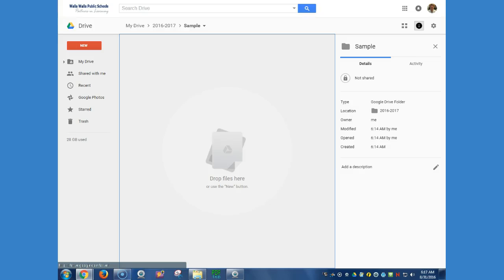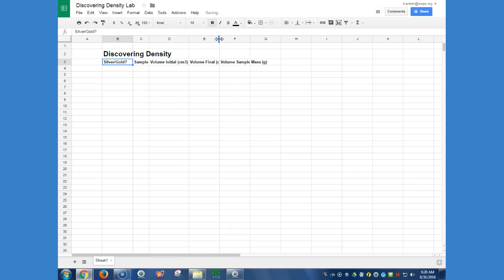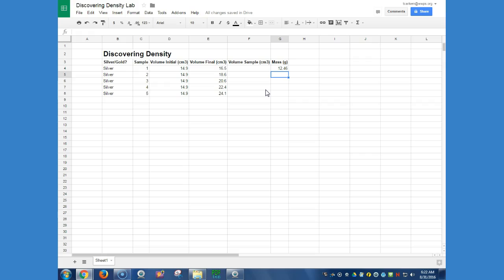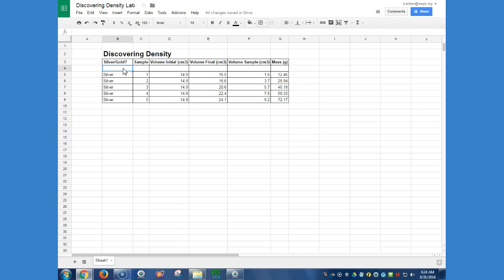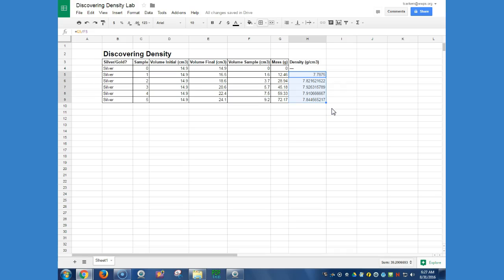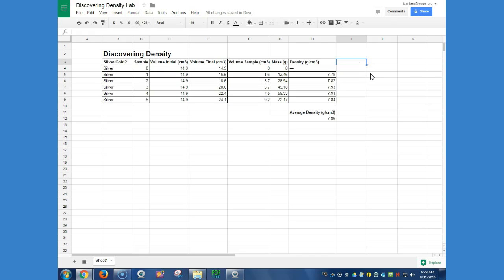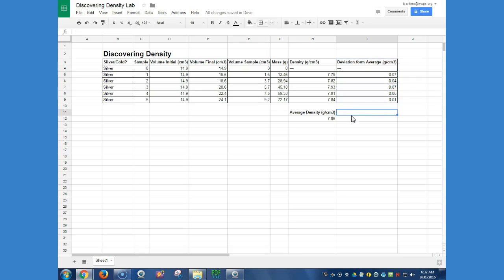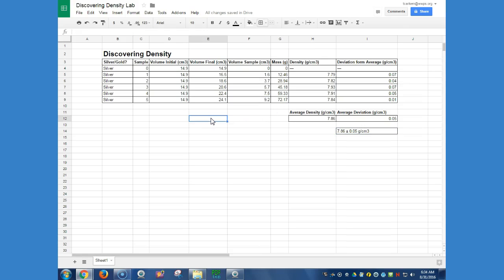Discovering Density Table